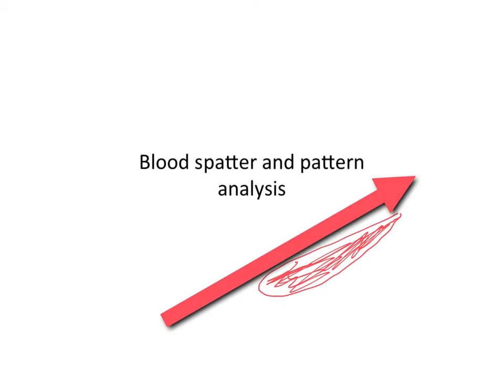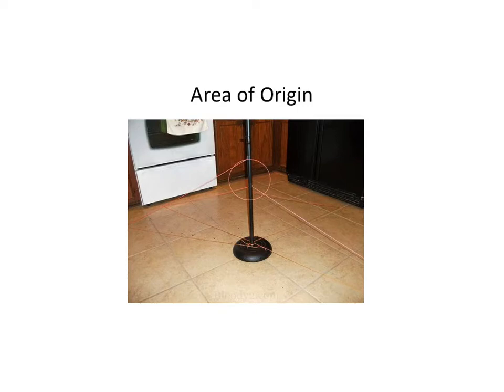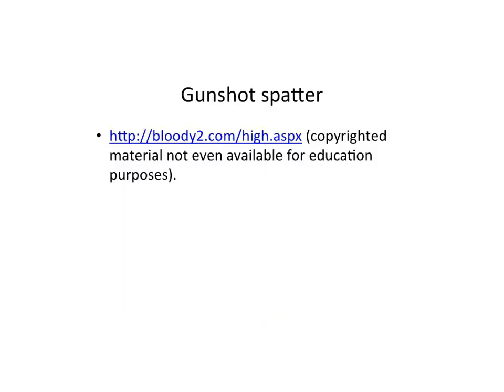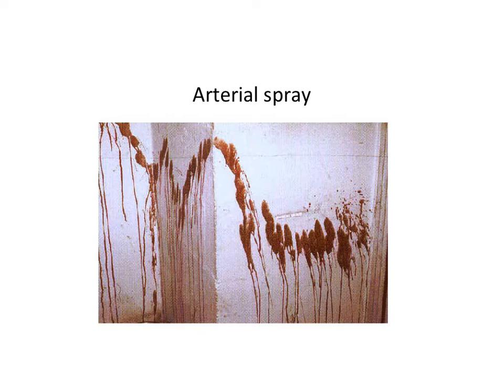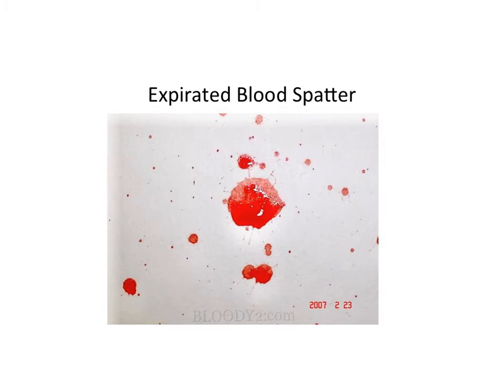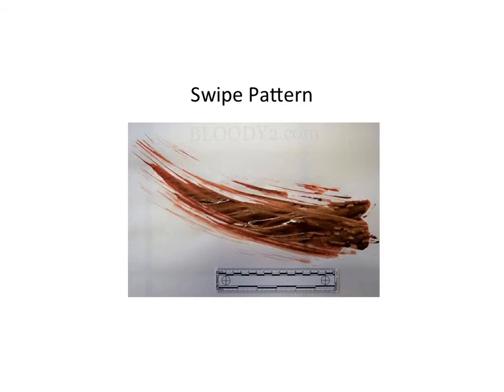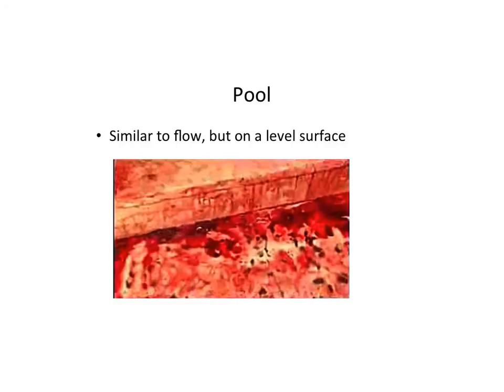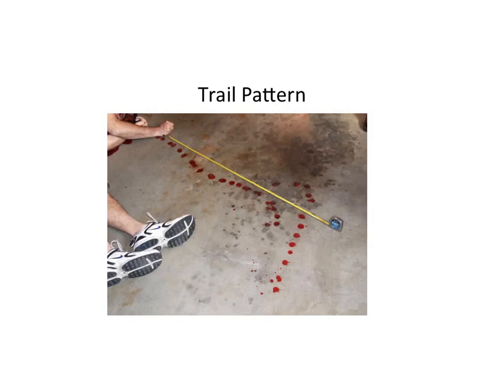forensics blood spatter2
This lecture covers the 12 blood spatter patterns I expect you to know. Made with Explain Everything